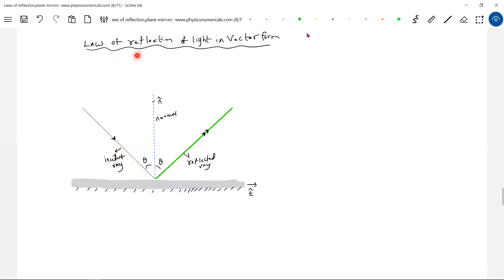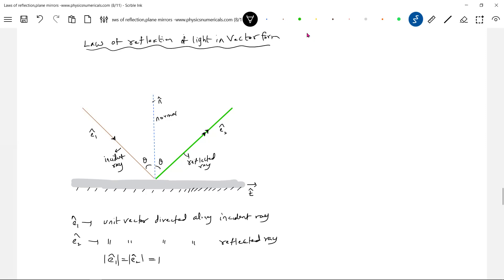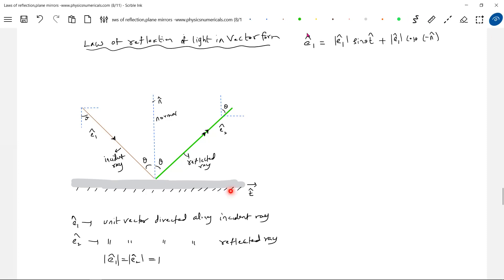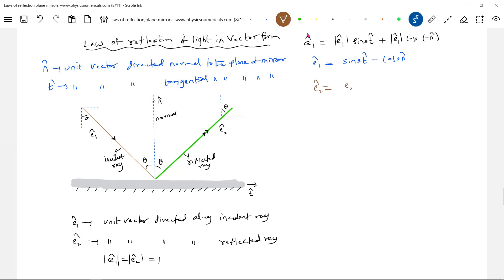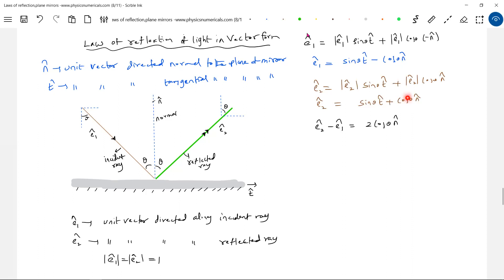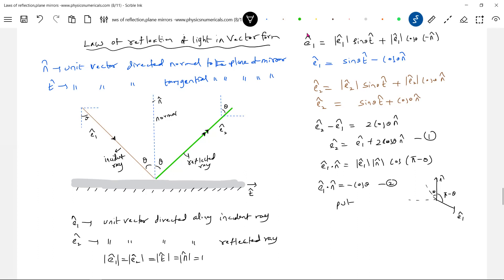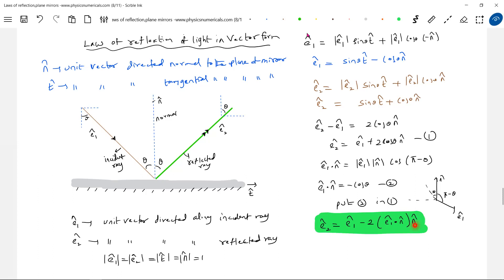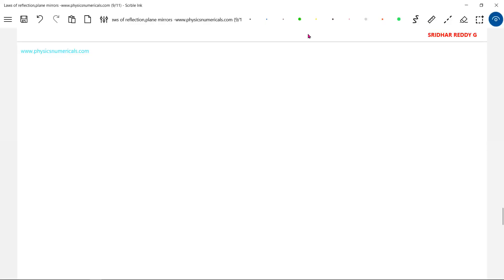7) RAY OPTICS Physics | Direction of reflected ray in vector form | JEE Advanced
Ray Optics class 12 physics | Direction of reflected ray in vector form | JEE Advanced physicsnumericalshelp sridharsirphysics jeeadvancedphysics iitjeephysics jeeadvanced Thanx for watching this video😊 . Experience--20yrs ; Mentored below 100 and 1000 JEE Advanced Ranks.